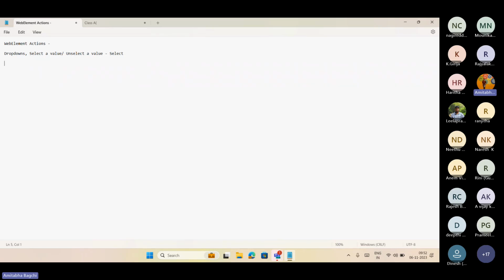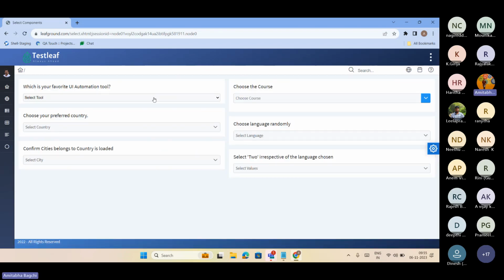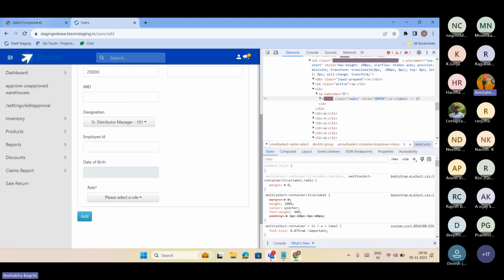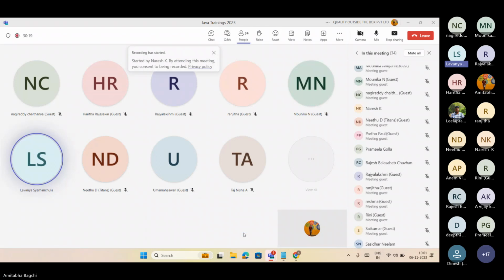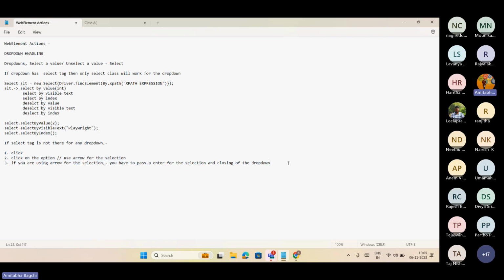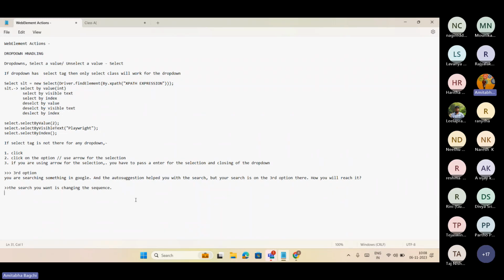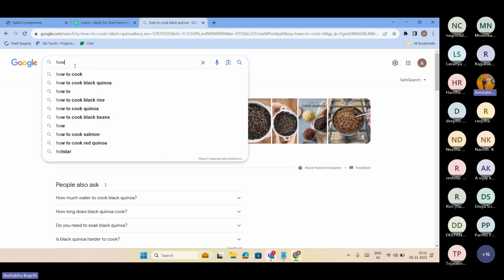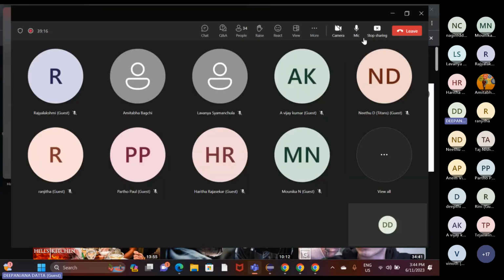Drop & Down in Selenium Automation | QO-BOX